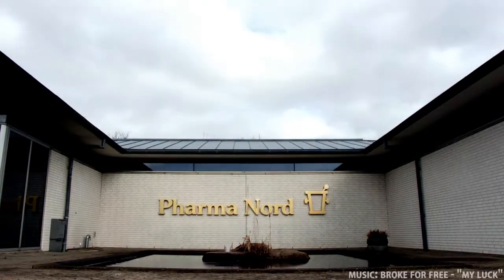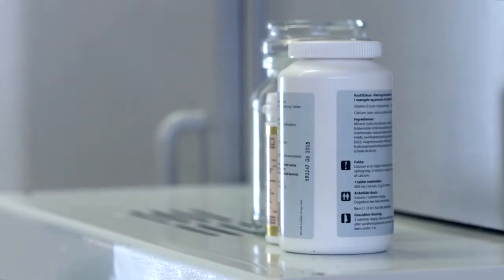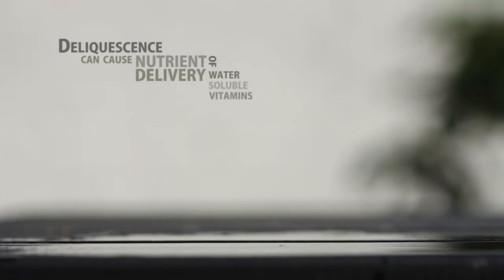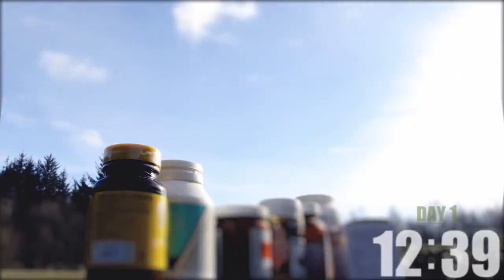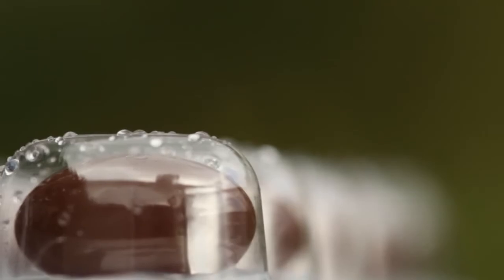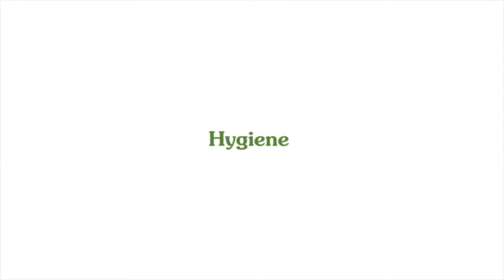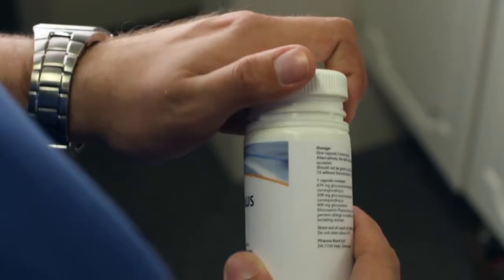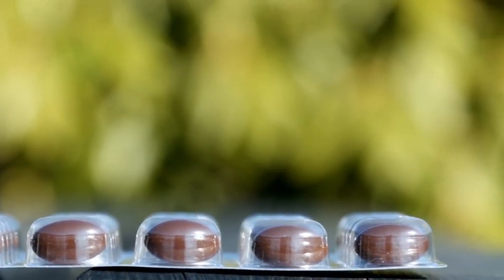Outstanding quality till the last pill | Pharma Nord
Do you store your supplements wisely? What happens if you do not? When you choose a product from Pharma Nord, you get what you pay for: Outstanding quality till the last pill. We pack our products in air and moisture tight blister packets. That guarantees you hygienic storage of a product, that is not degrading from the second you open the box.